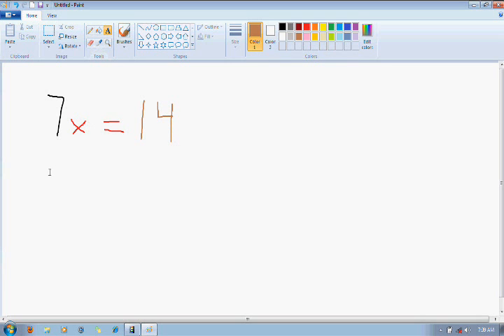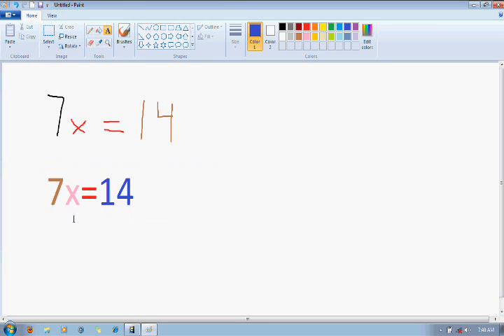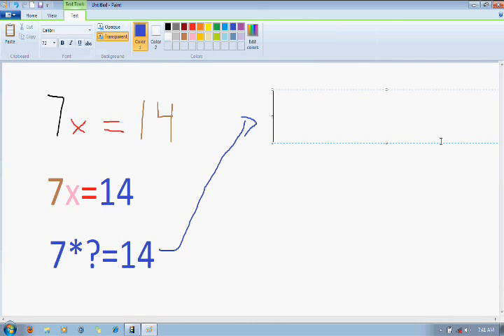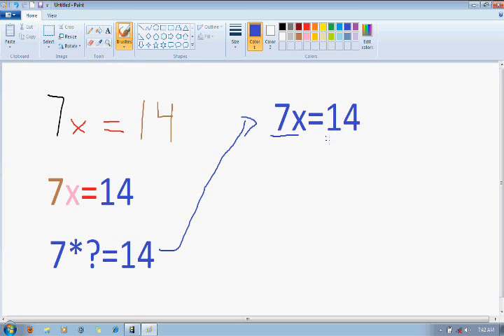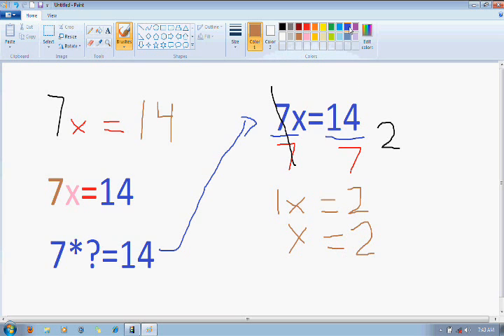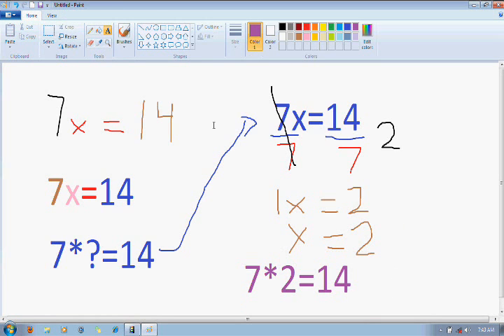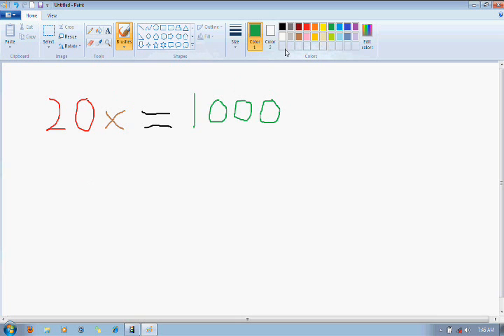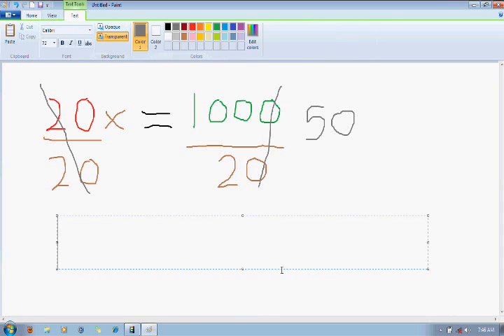Algebra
TeacherTube User: Smidebushr